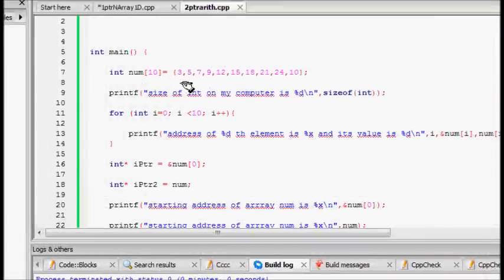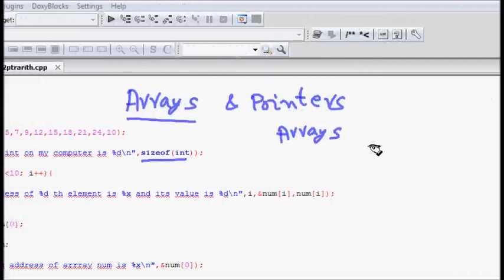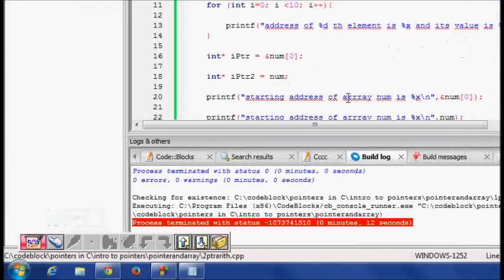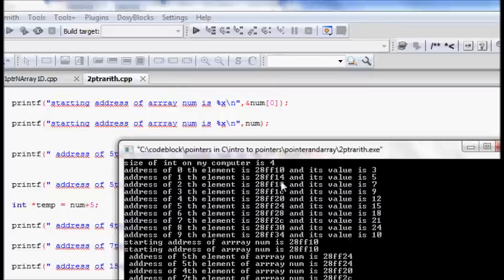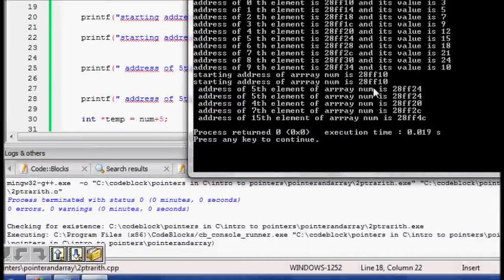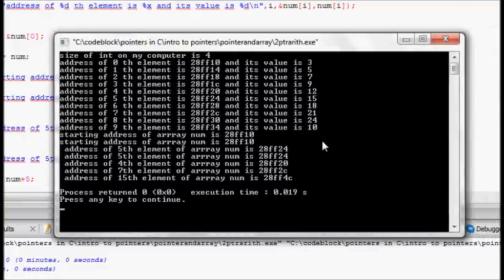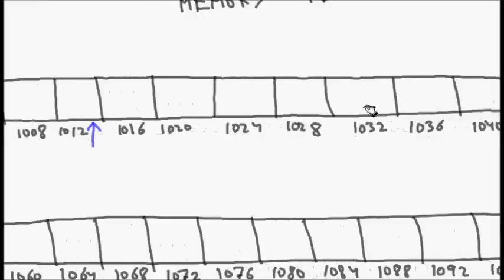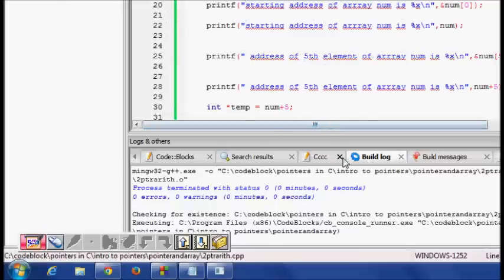Programming Interview: Pointer Arithmetic in C/C++